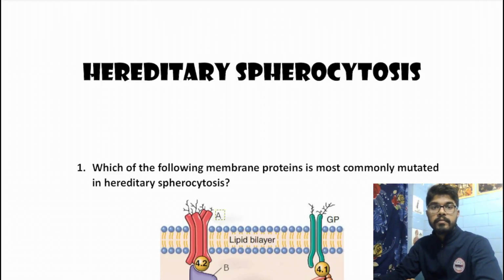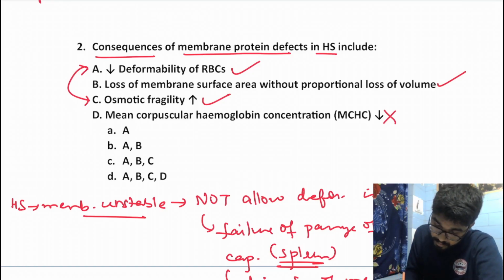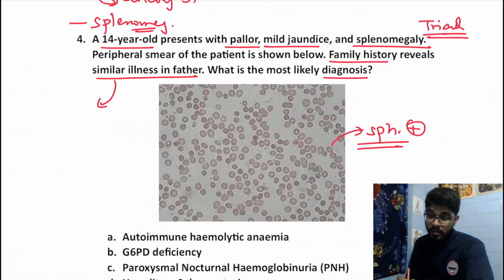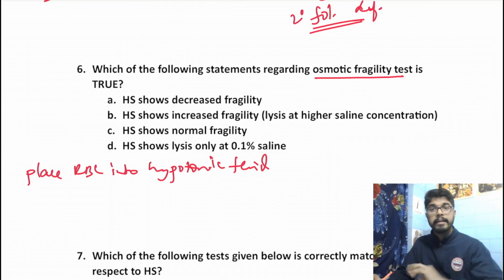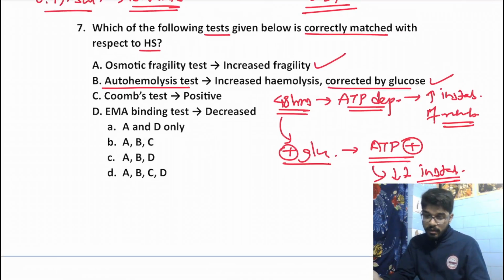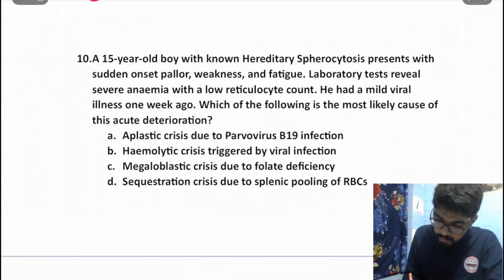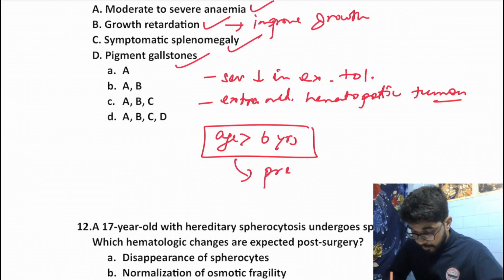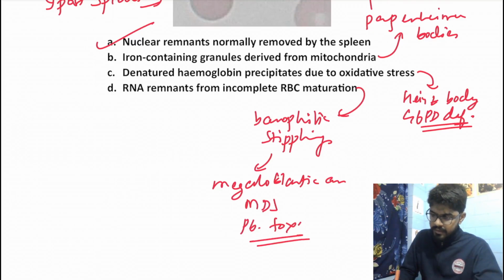Hereditary Spherocytosis - The MCQ approach to NEET PG & INICET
This video breaks down the most frequently asked and high-yield MCQs on Hereditary Spherocytosis, giving you the conceptual clarity and confidence you need to score high.